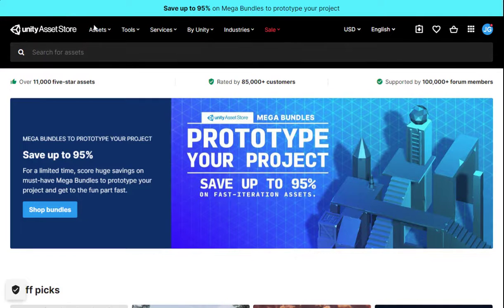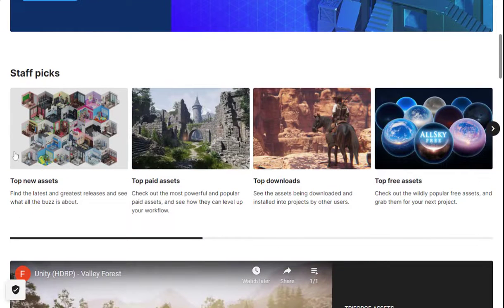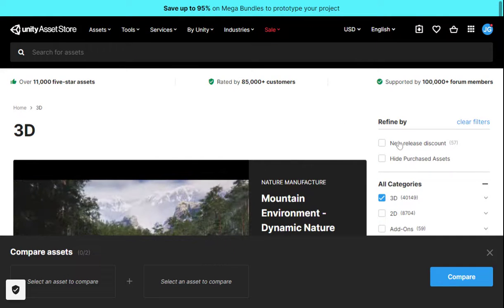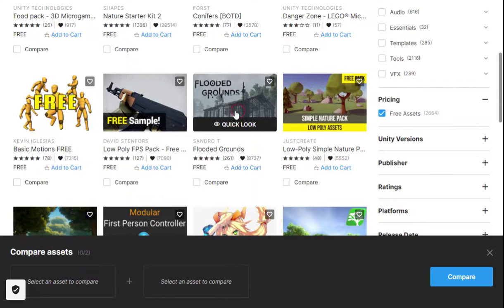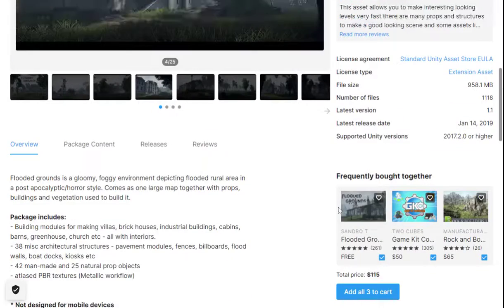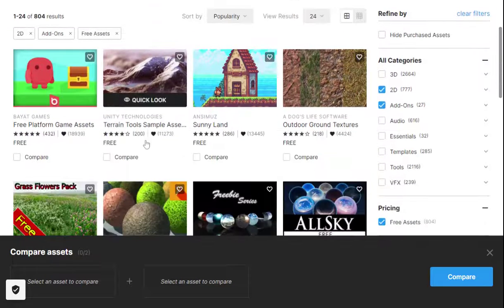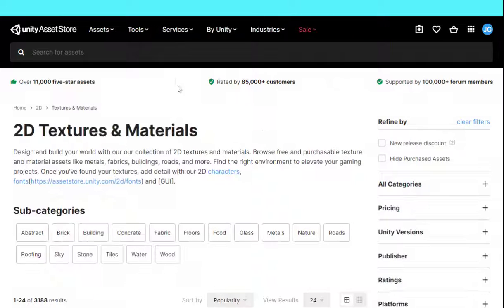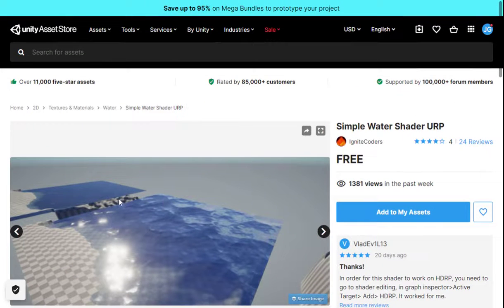Unity Asset Store Tour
Take a tour of the Unity Asset Store